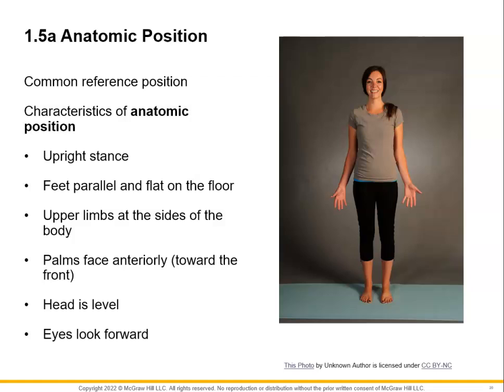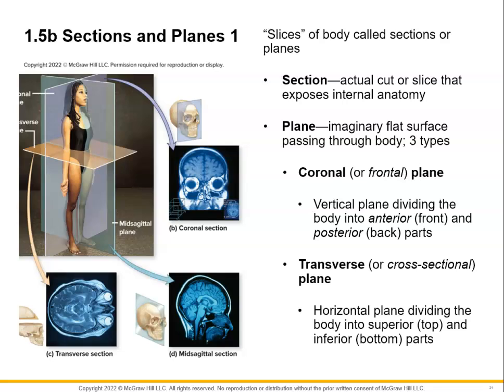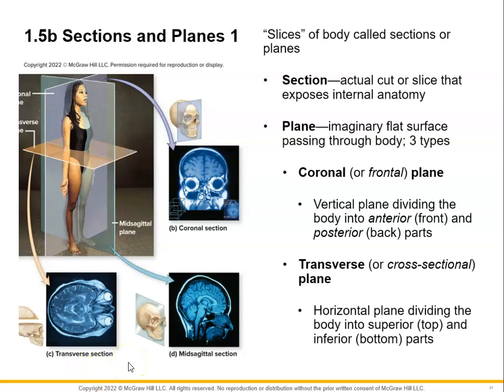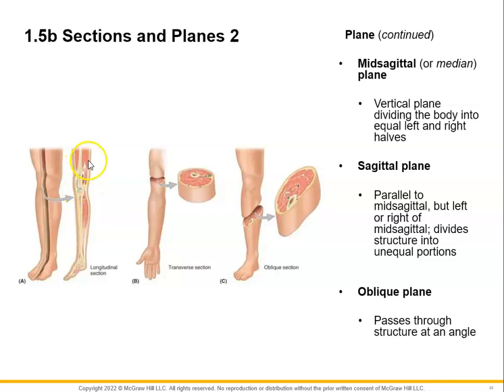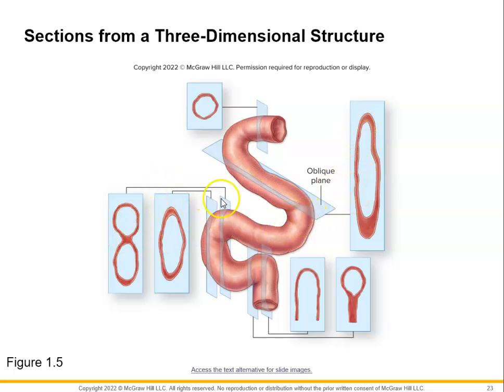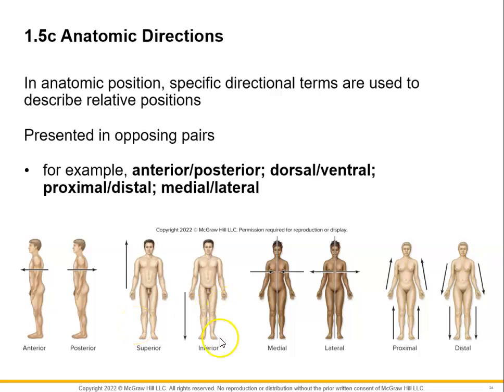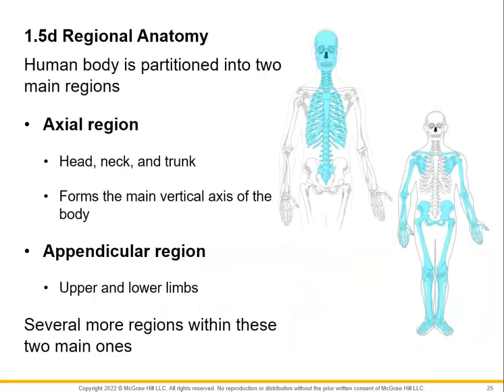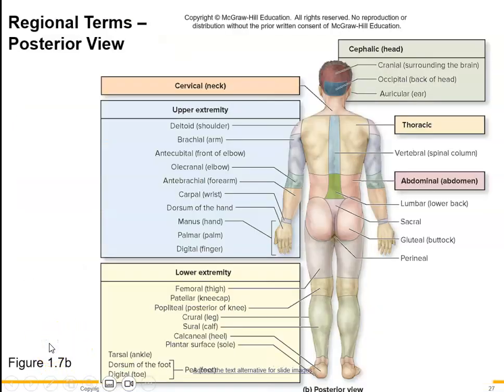Planes, Sections, and Terminology